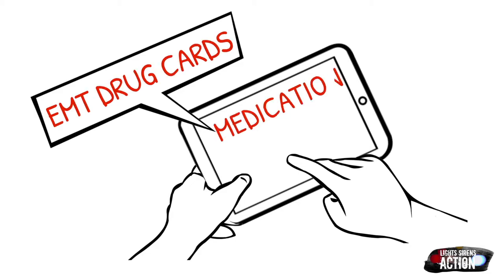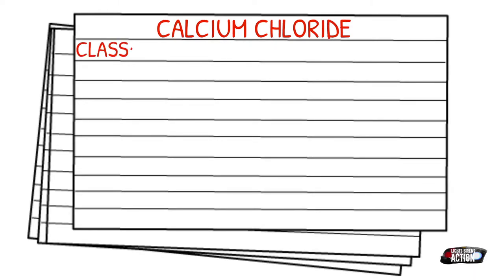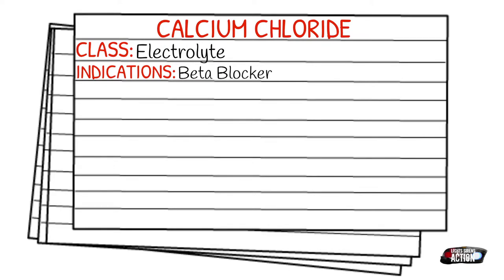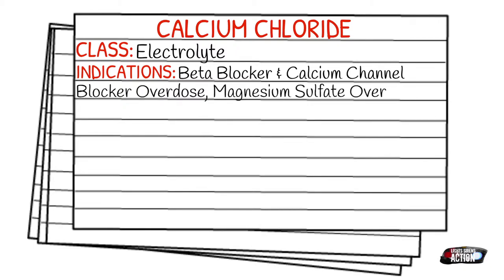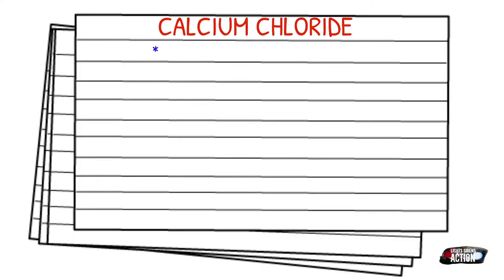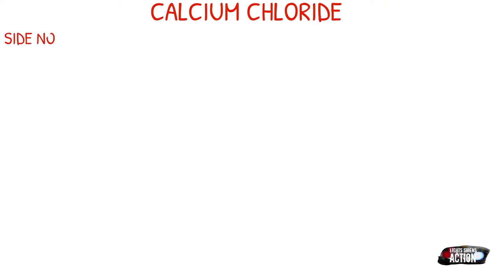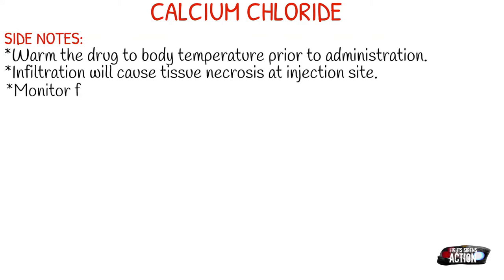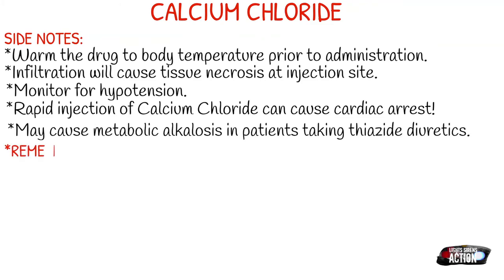EMT/Paramedic Medication Notecards || Calcium Chloride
Instagram.com/lightssirensaction